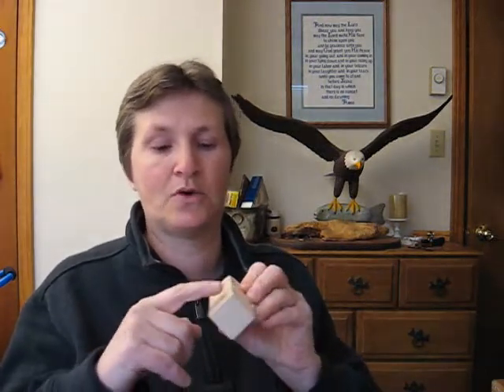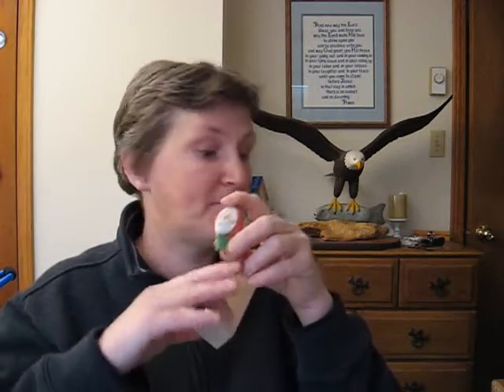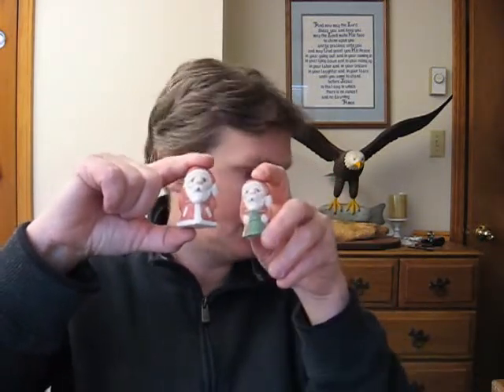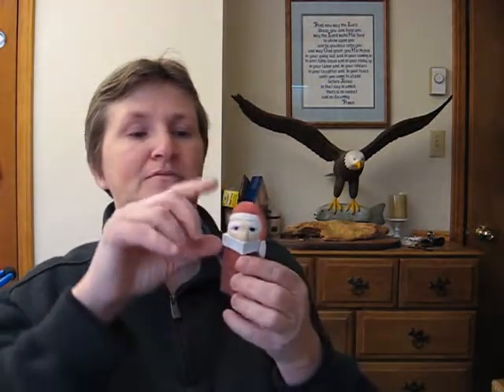arleen the woodcarver , from the carverswoodshop